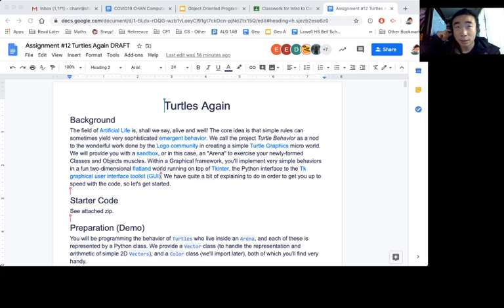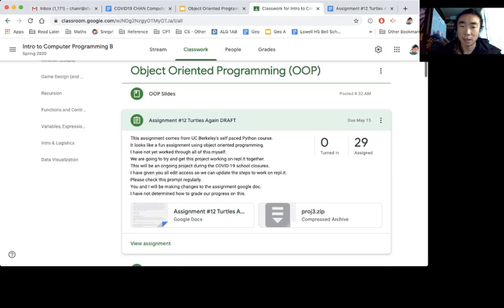2020 04 14 CPB OOP Assignment Overview